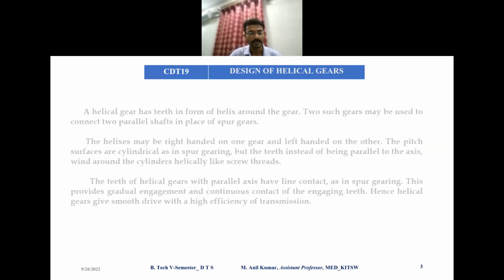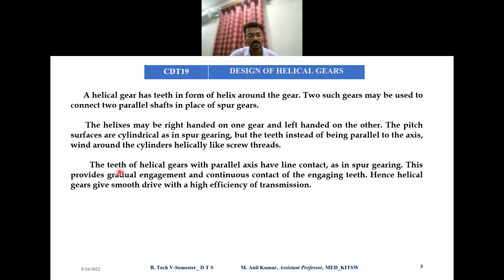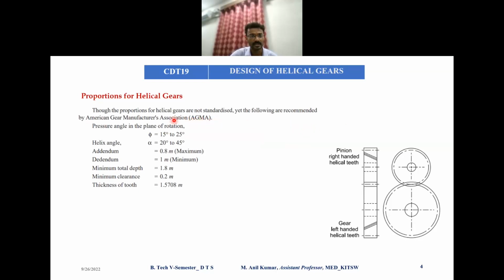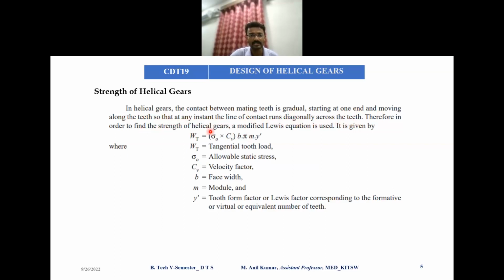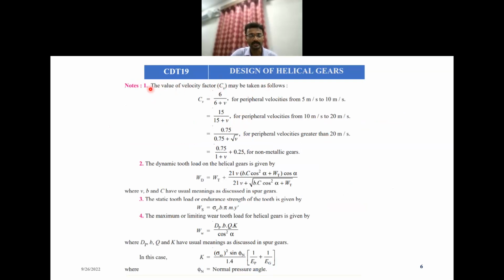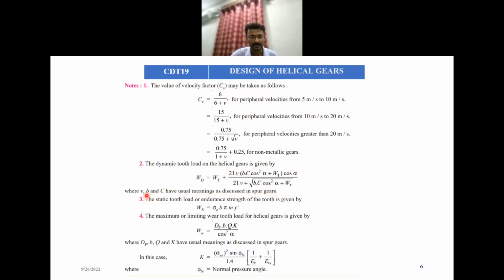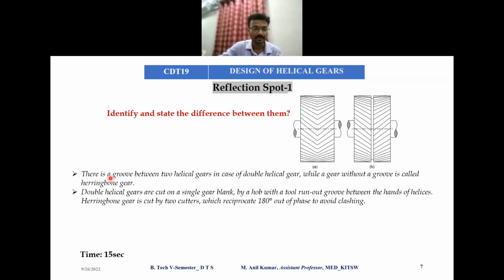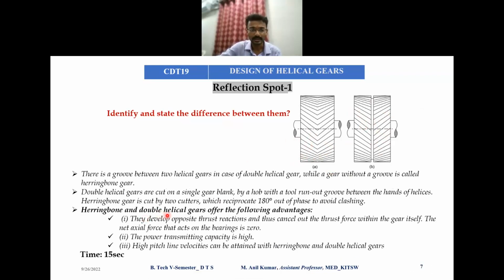CDT19_Design of helical gears